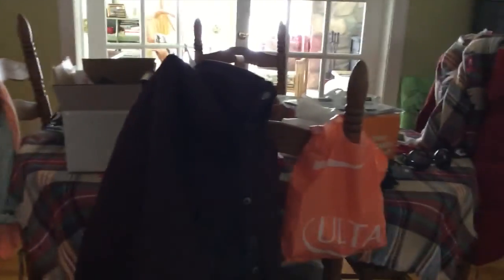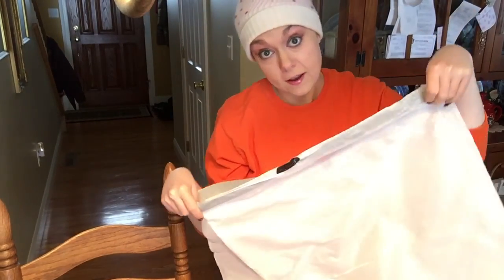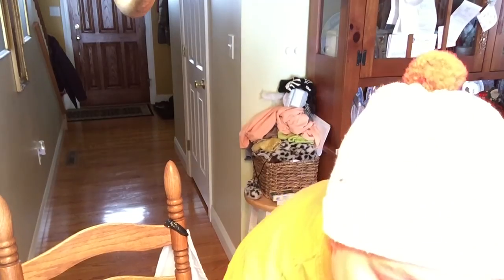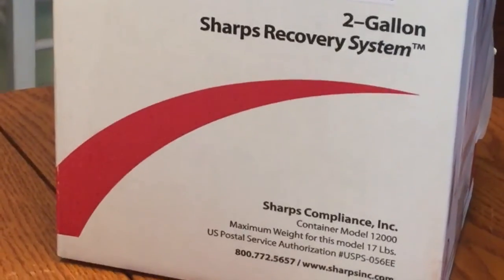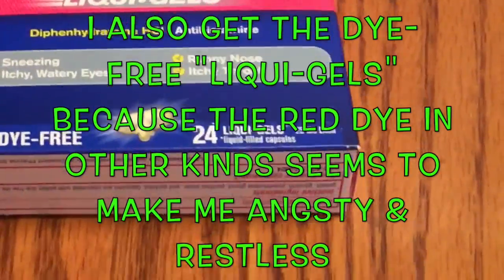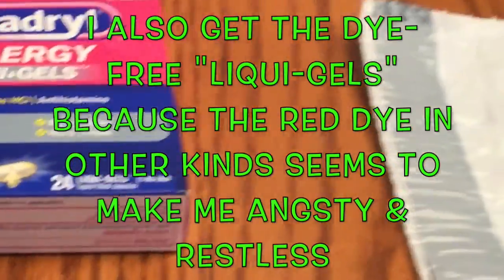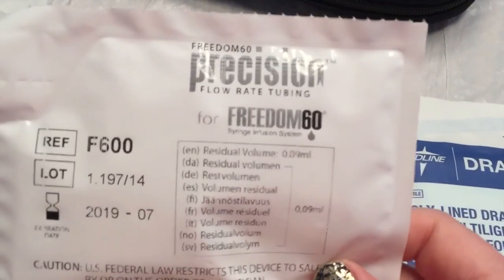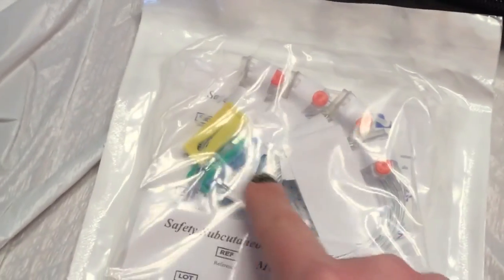How-To Hizentra! Subcutaneous Immunoglobulin Infusion + Paranormal Activity?!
For Paranormal Activity, see around 1:03 (slow it down if you have to); you can see a small orb-like object floating down from my hand on the left side of the screen. I only am wondering about this because when I was recording my Make Up For Ever Artist Palette 3 video

I noticed a very dark shadow that was taller than the door out of the corner of my eye before I started to film. It was really creepy because it was dark and I had all but my side lamp on to test the lighting at night and what I saw was darker than the darkness outside. Now I see this while filming in the same location. just weird. I am all about GOODNESS, so any evil entities that are out there / HERE, leave me alone - you're not welcome! I am trying to improve my life and get healthy. Need to sage again perhaps.

AT ANY RATE - regarding the ACTUAL video itself, this is the first part of a multi-part series on "How-To Hizentra;" basically how I give myself my weekly (sometimes I miss a week or two) sub-cutaneous immunoglobulin infusion for my Common Variable Immune Deficiency. This is basically a short introduction to the process and an introduction to the supplies needed for this type of infusion. There will be much more to come in the next "episodes;" preparation, administration, and removal/clean-up + more!

If you have an immune deficiency like I do (any kind!), I'd really like to hear from you and connect with you! I am most frequently here on YouTube, on Twitter, and on Instagram.

I am also currently working on finishing an old video with information about immune deficiencies and the various immunoglobulins as well as what it's like to see the immunologist - so stay tuned for that as well! In short, Hizentra is a type of Human Immunoglobulin (mostly IGG - I will get into the types in my "Immunology 101" video to come!) that is administered into the subcutaneous or adipose layer of tissue via several sites (mine is a 4-site infusion) via a spring pump that delivers the medication into the tissue at the rate the tissue can absorb the medication. It is an alternative to receiving IVIG in the hospital for those of us who cannot have IVIG (I started having aseptic meningitis and Behçet's flares from the IVIG and after being hospitalized monthly for 3 months with the same problems, I realized what the issue was and my immunologist switched me to subcutaneous infusions at home). Home infusions may also be better for those who cannot tolerate the very LONG IVIG infusions - mine would run around the 9 hour mark - or for those whose immune deficiencies are so severe that the risk of hospital administration outweighs the benefits.

There is a very good chart that briefly explains the differences between the different types of Immune Globulin products licensed for use in the United States for those of us with primary immune deficiencies (i also discuss the differences between primary and secondary immune deficiencies in my "Immunology 101" video to come - so stay tuned for that TOO!). This chart is courtesy of the Immune Deficiency Foundation, or IDF, which is a FANTASTIC foundation; if you have an immune deficiency (primary) and you don't belong to the IDF, I highly recommend you get in touch with them! The chart I mentioned can be found at: